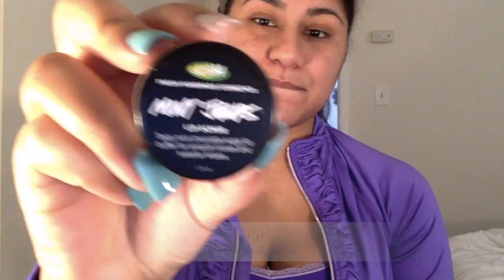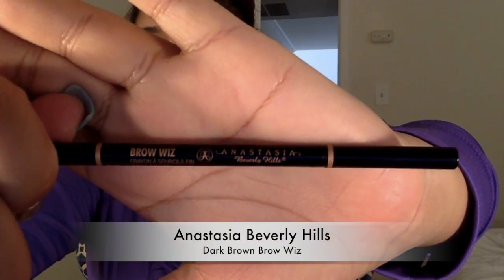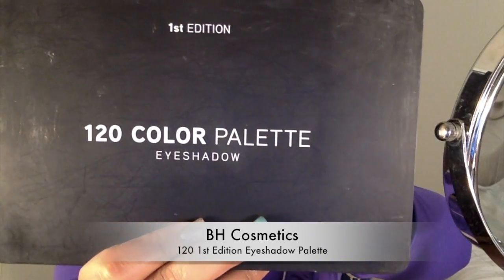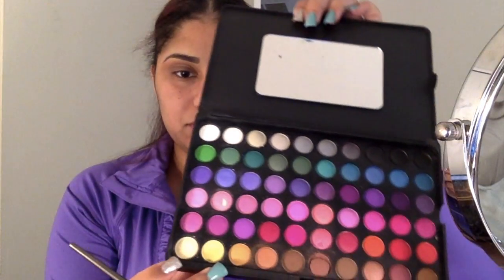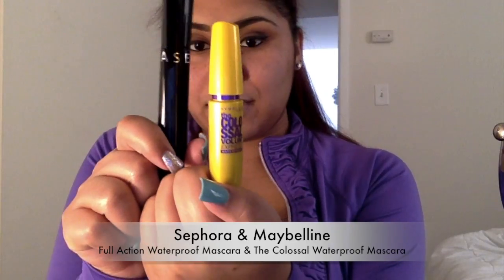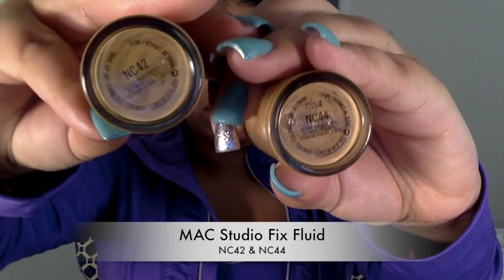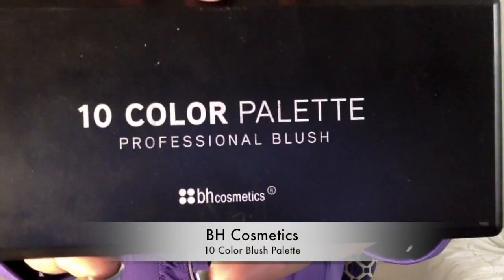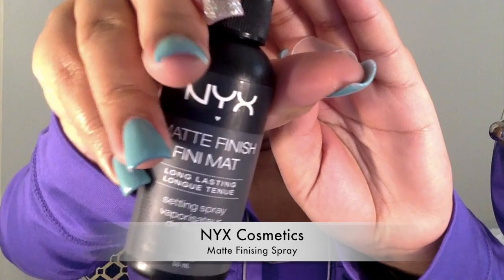Yellow Darling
This video is about Yellow Darling